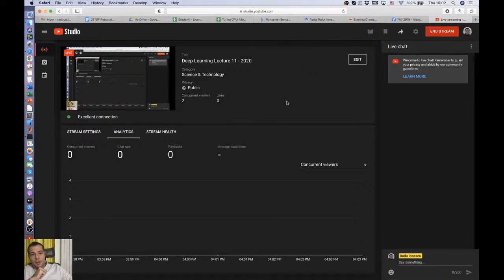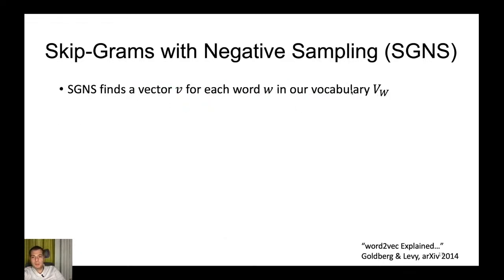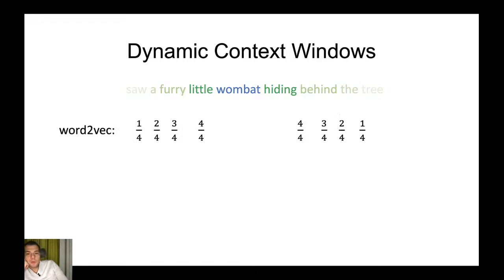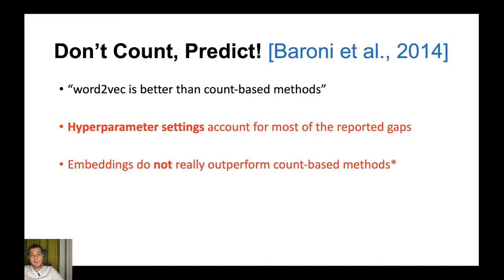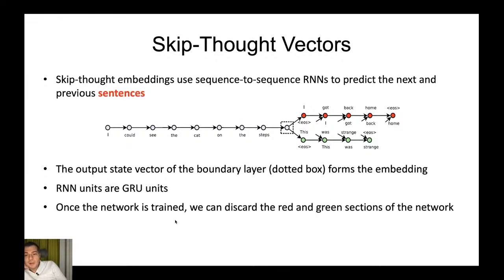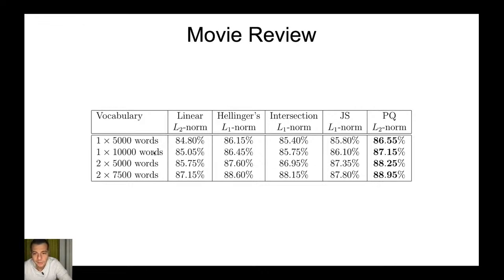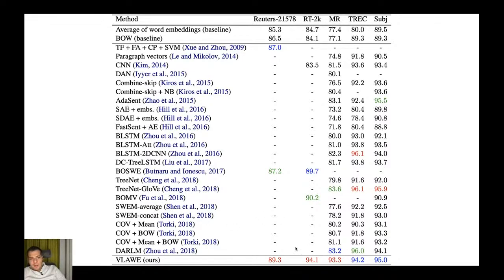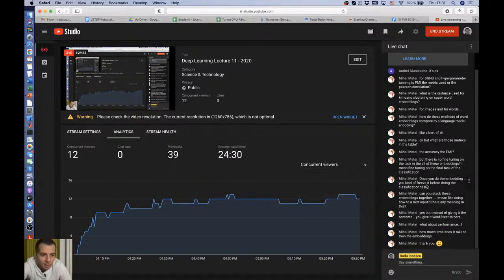Deep Learning Lecture 11 - 2020